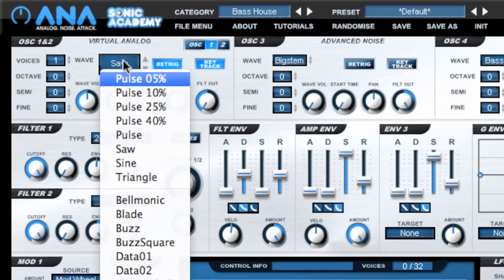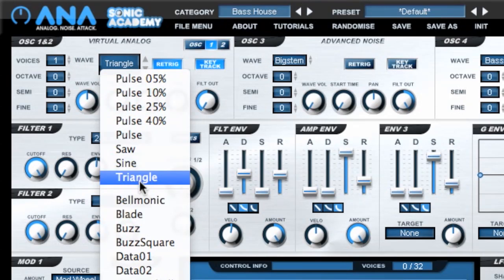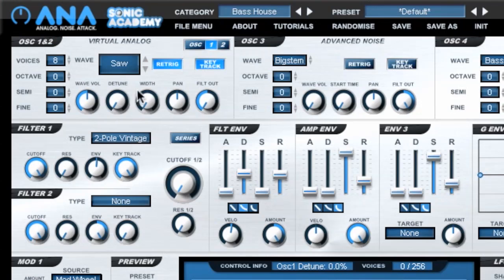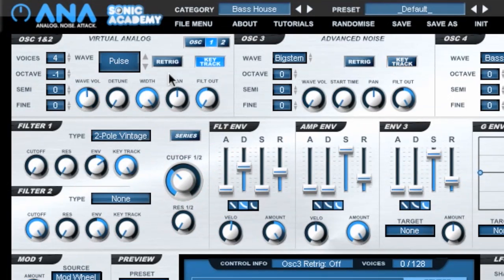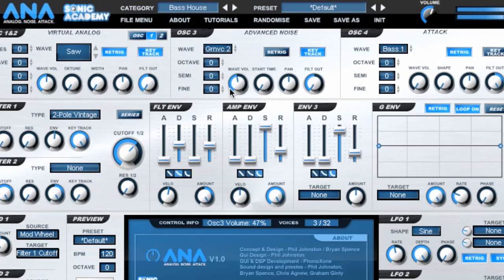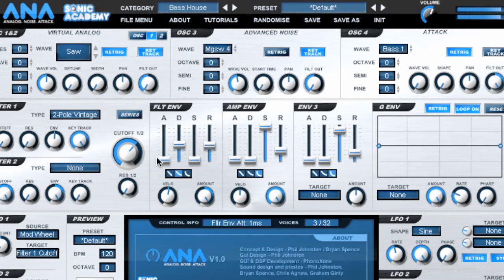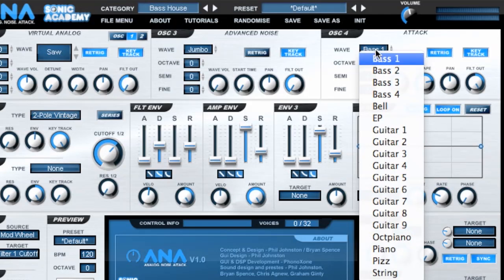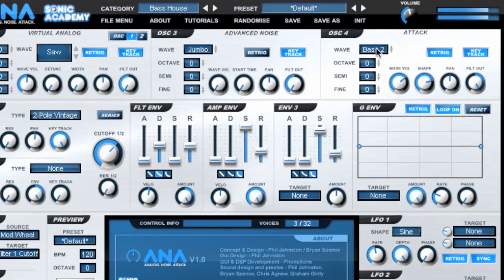Sonic Academy ANA - Oscillator Features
AVAILABLE NOW!

A quick preview of the different OSC types on our new soft synth plug-in ANA.

Available soon PC/MAC Vst AU.